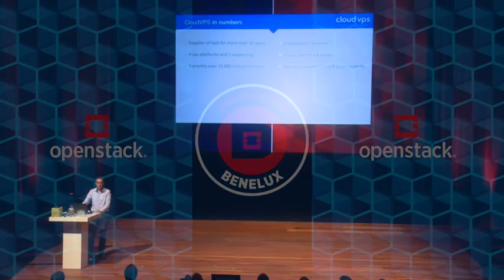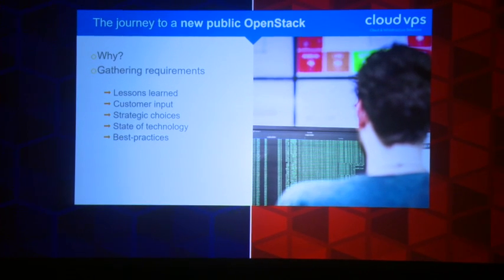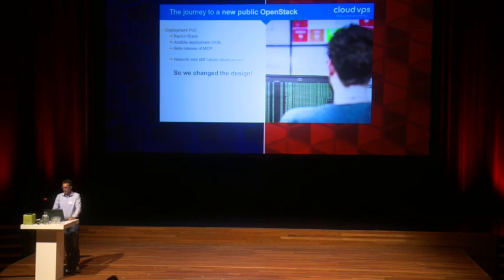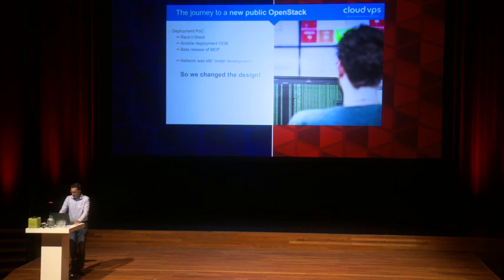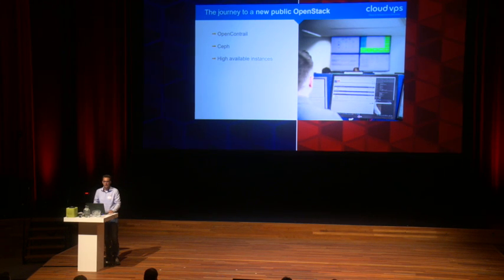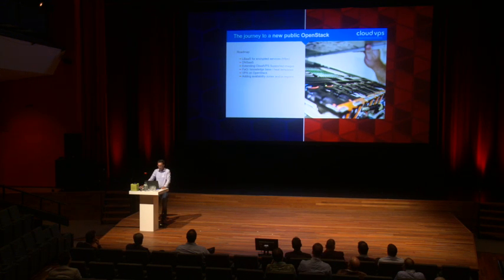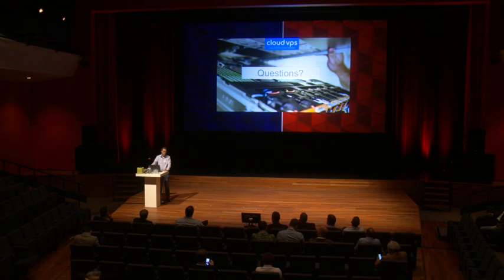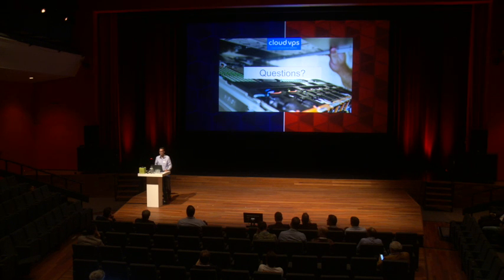OpenStack Day Benelux 2017 | CloudVPS | Robert Jansen | The journey to a new public OpenStack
CloudVPS | Robert Jansen (OpenStack Team Lead) | The journey to a new public OpenStack